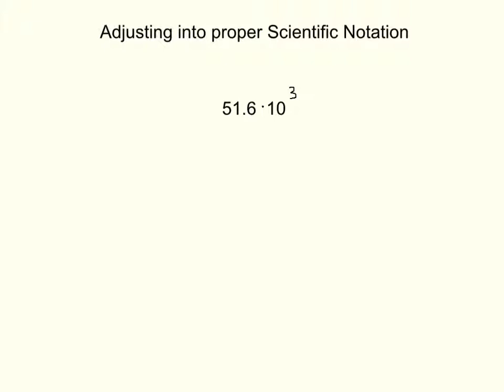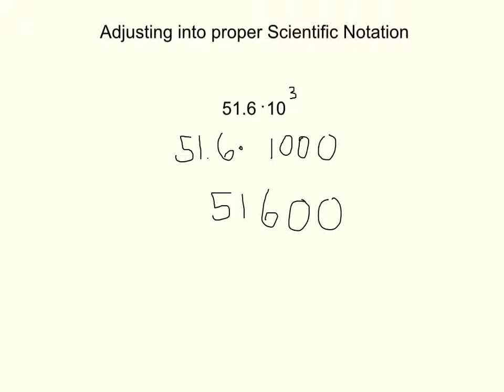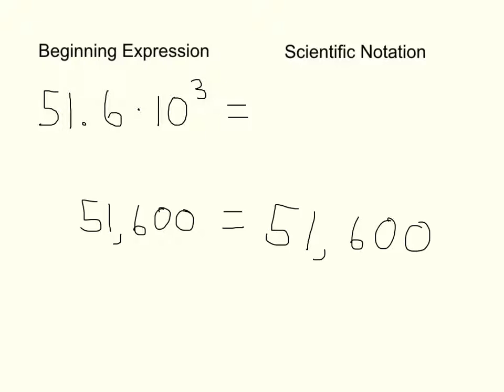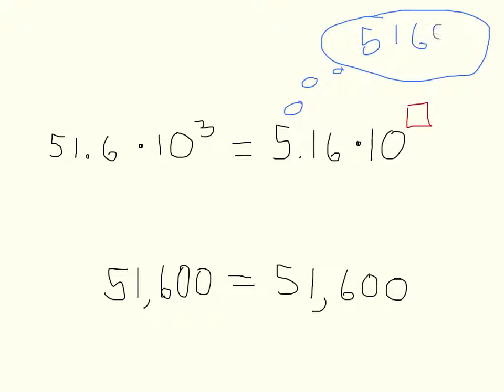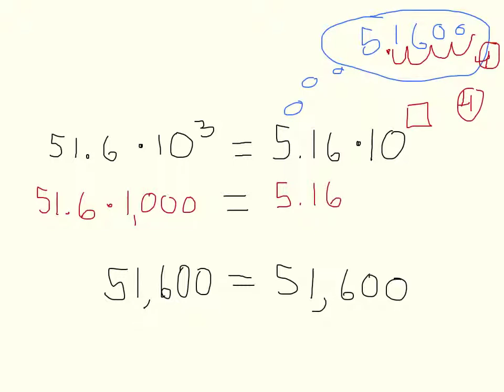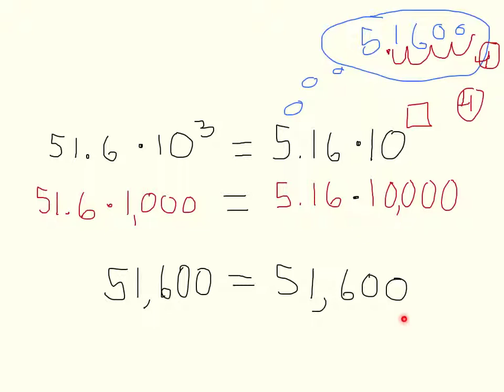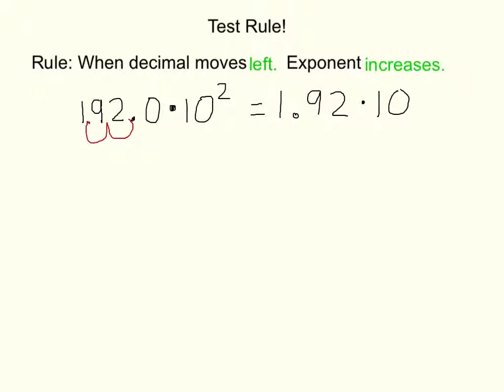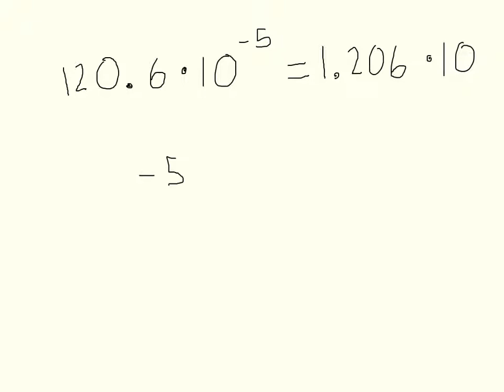Adjusting into Scientific Notation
adjusting into proper SN